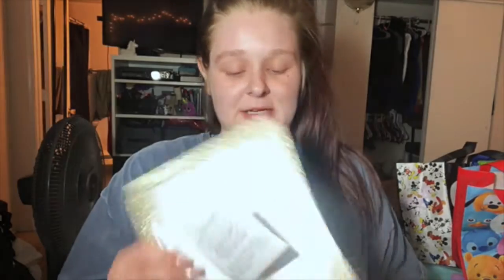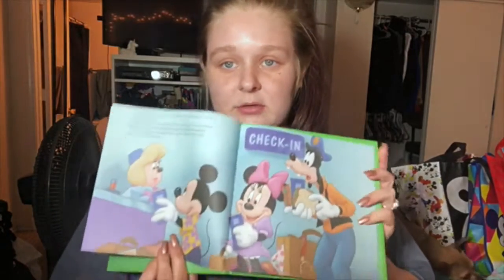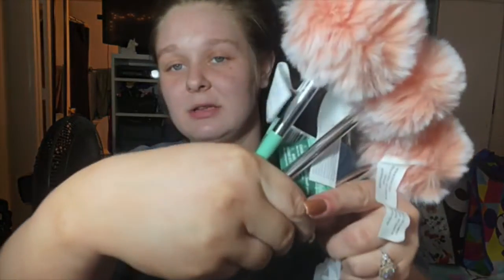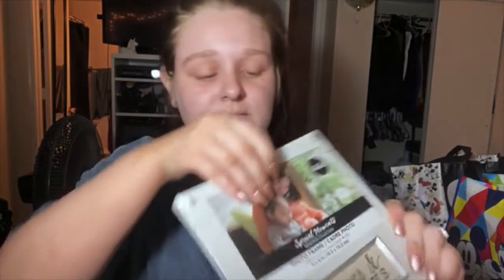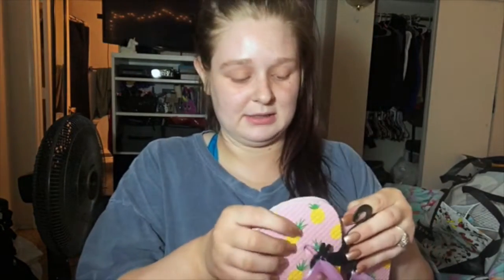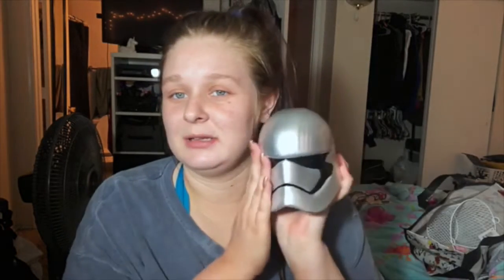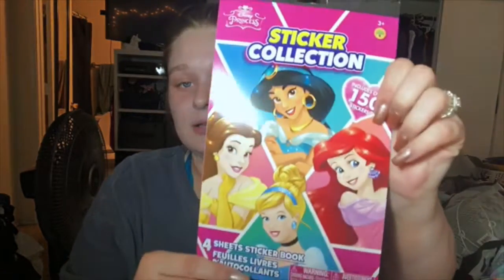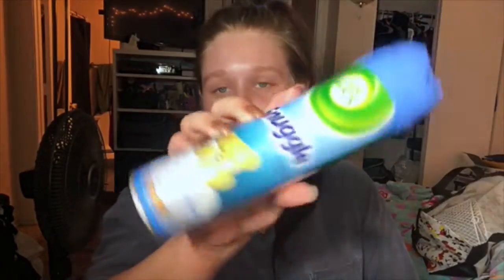Dollar Tree Haul| April 28th 2019